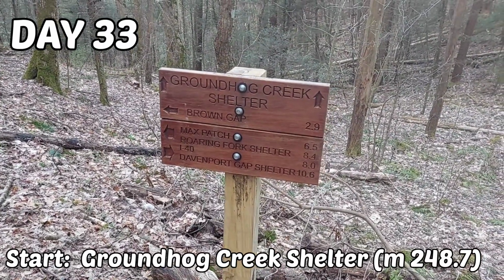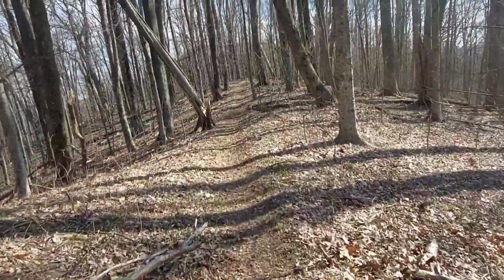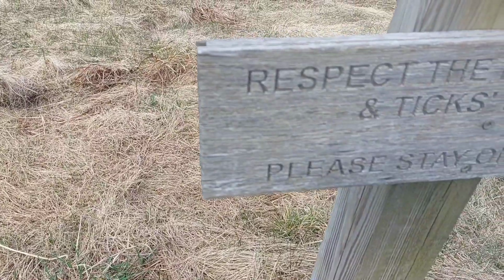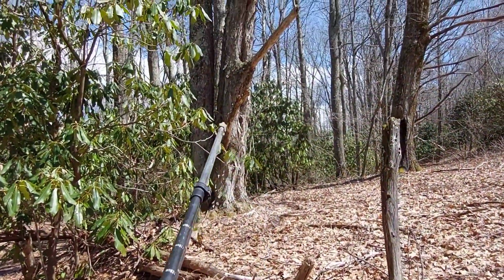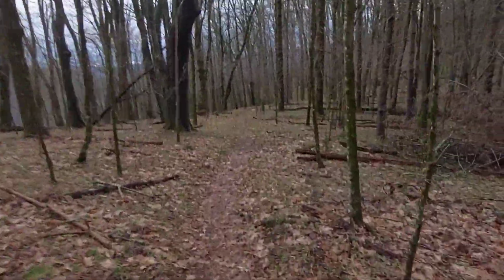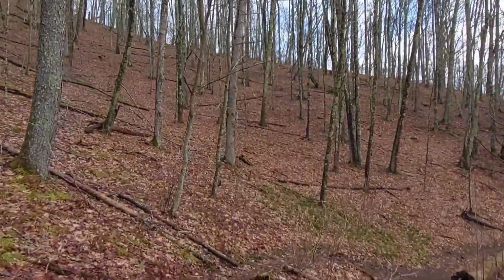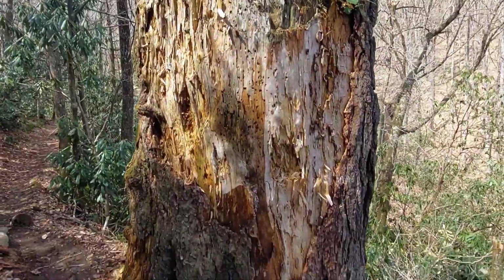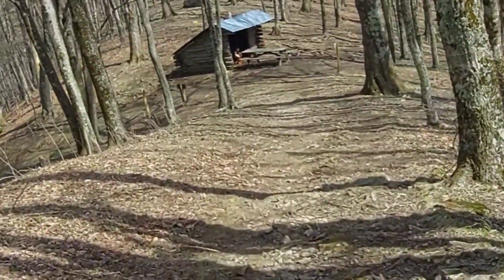2023 Appalachian Trail thru-hike DAY 33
DAY 33
Groundhog Creek Shelter  (mile 248.7) to
Walnut Mtn Shelter (mike 261.8)

Great night-good temps.
Felt strong on the uphill in the morning, but faded a bit mid-day on the way up Max Patch

Gorgeous day on Max Patch!

Walnut Mtn Shelter got crowded with campers.  Thru-hikers as well as a group on a guided hike we're there.

Into Hot Springs tomorrow!